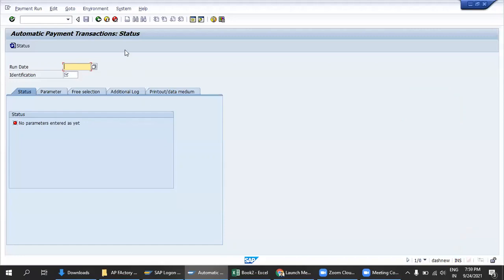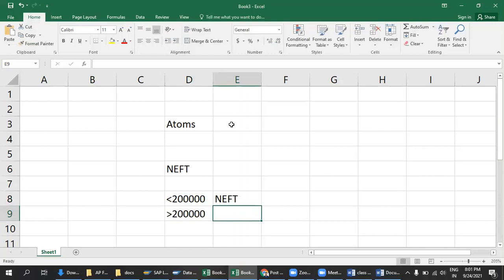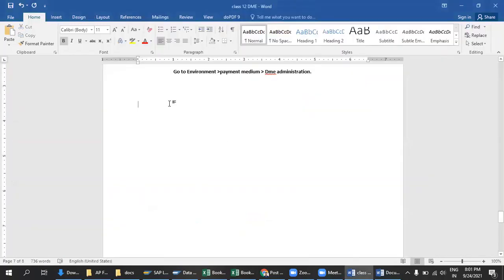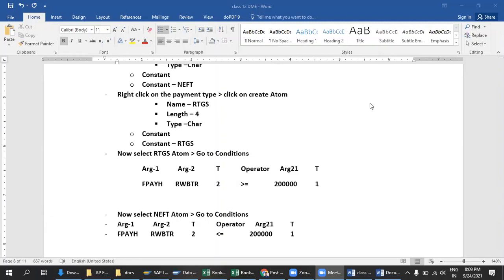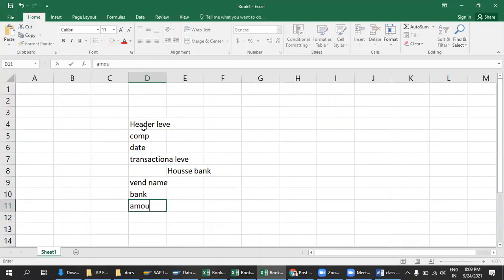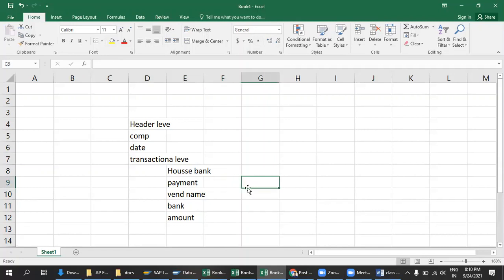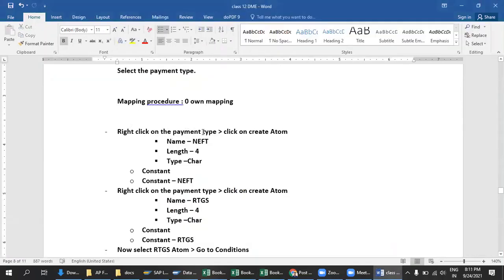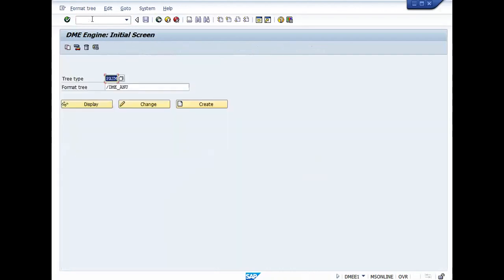Atoms in SAP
Hi all kindly reach me @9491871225 for more project videos.